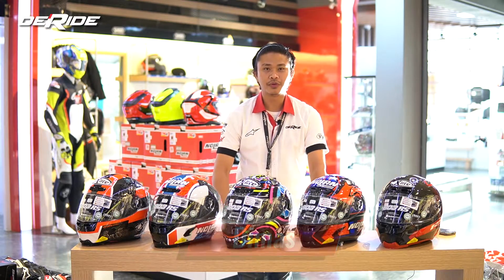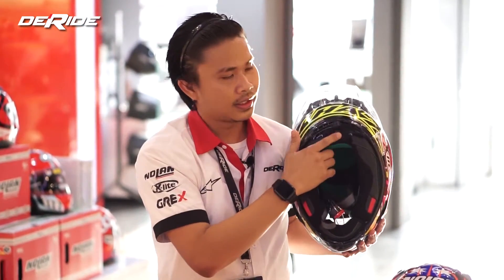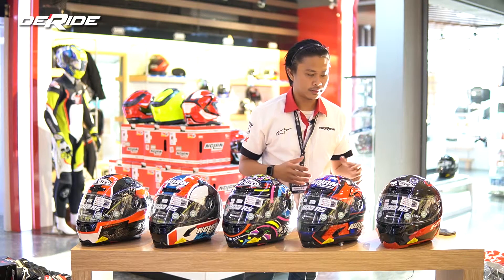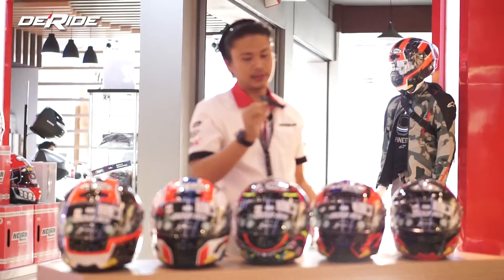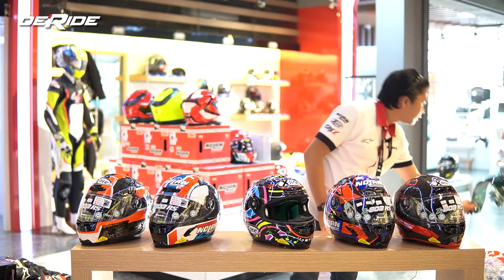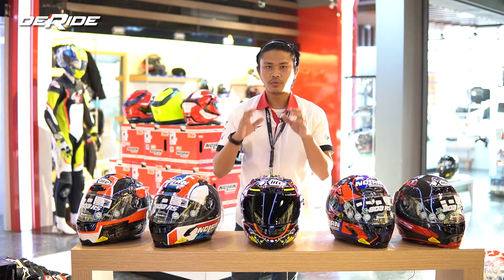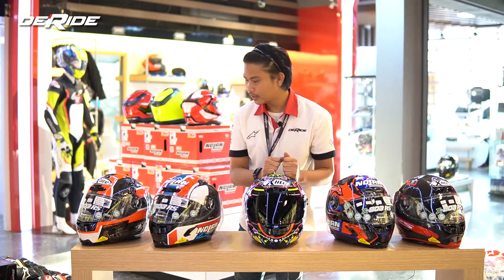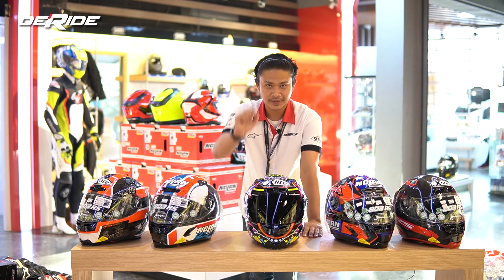Helm buat yang suka sensasi balap seperti di MOTOGP - X-lite X-803 UC RS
• X-803 Ultra Carbon RS (Racetrack Setup) •

Terbagi dalam 4 Segment yaitu :
- Replica
- SBK
- MotoGP
- Hot Lap

X-803 RS Helm terbaru dari @nolangroup di lengkapi dengan Dark Green visor, Racetrack Aerodynamic Spoiler (RAS) dan Nose guard tambahan di dalam box. Ada juga technology yg dapat mengatur posisi dari liner (LPC- Liner Positioning Control). dan ada juga Nolan Emergency Release System (NERS), Racing Air Flow (RAF). Menjadikan helm ini Ready to Race, Karena RS sendiri adalah singkatan dari Racetrack Setup.

Jl. Radio Dalam Raya No. 17A , Gandaria Utara . Kebayoran Baru - Jakarta Selatan , Indonesia 12140